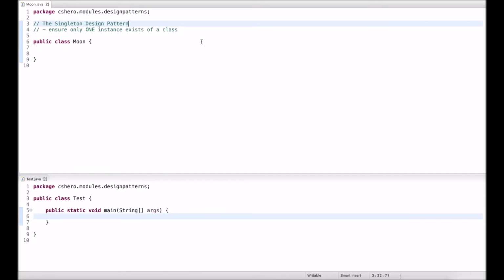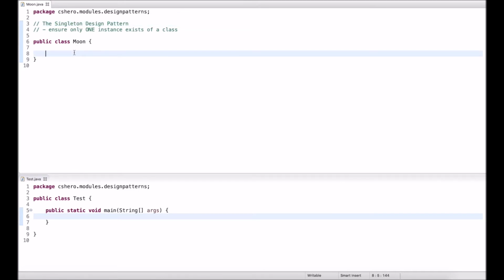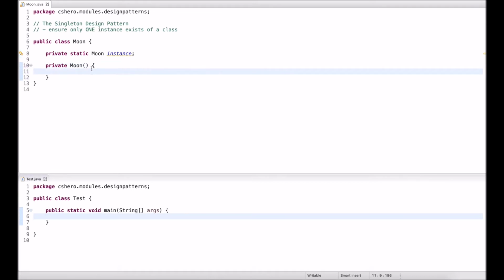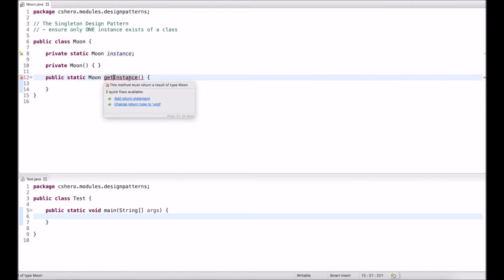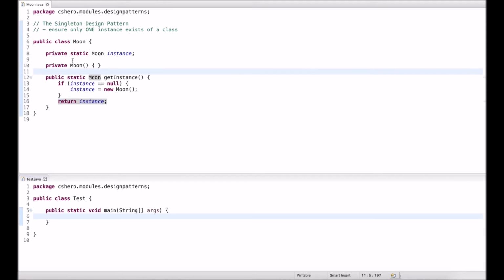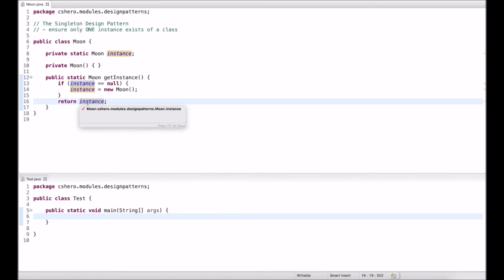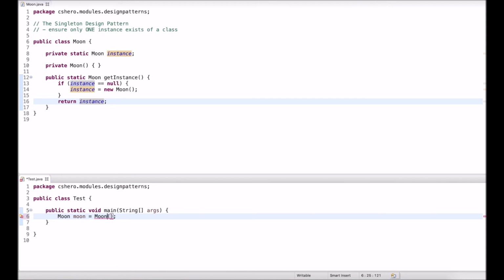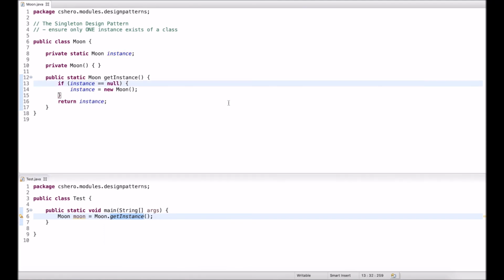Java Tutorial: Singleton Design Pattern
This video shows how to implement the Singleton design pattern using a private constructor, a static field for the instance and a static getter method.